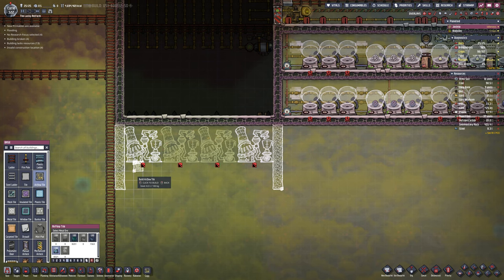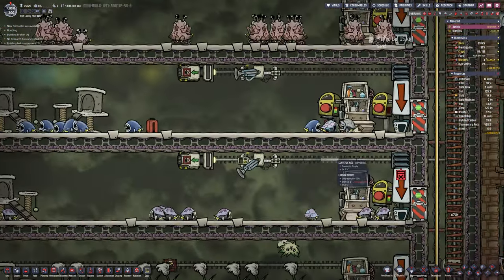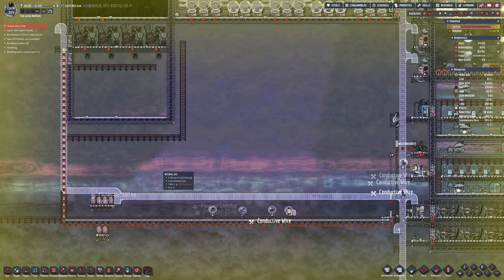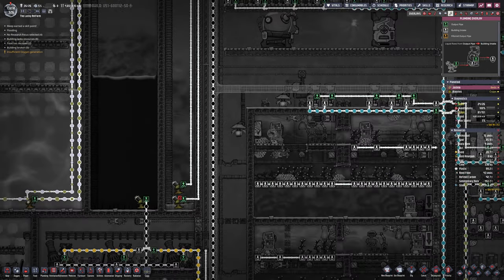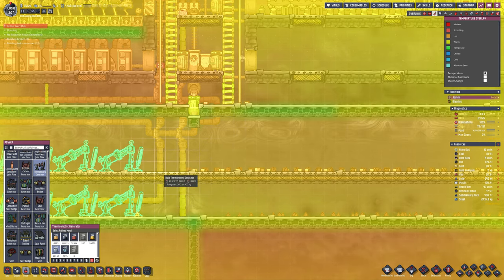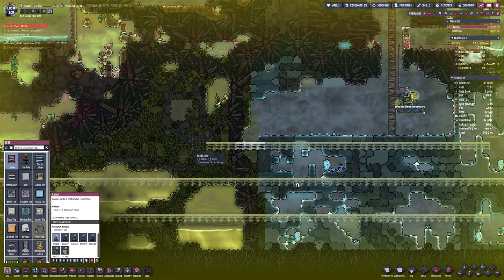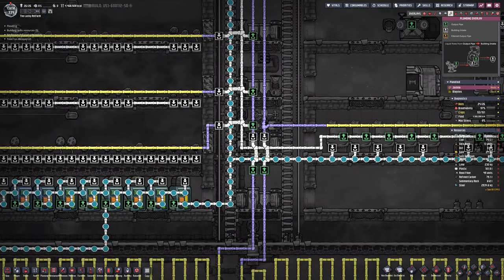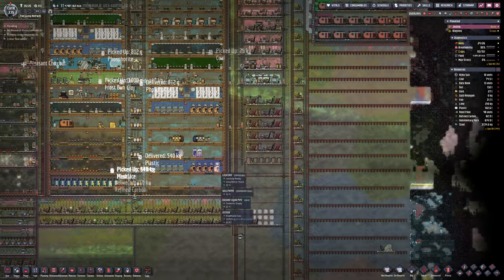Rocket Fuel and MEGA Digging Project Started! | THE LAB - Oxygen Not Included | S3 E23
Rocket Fuel and MEGA Digging Project Started!